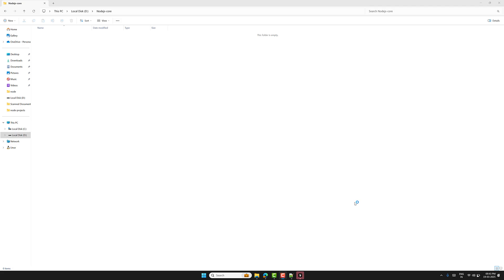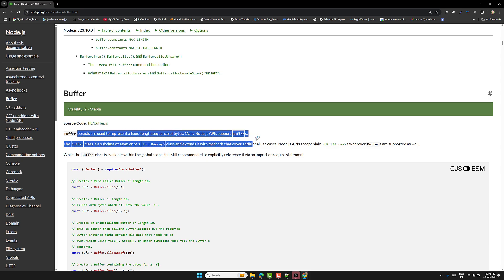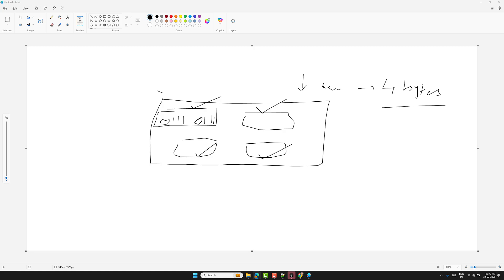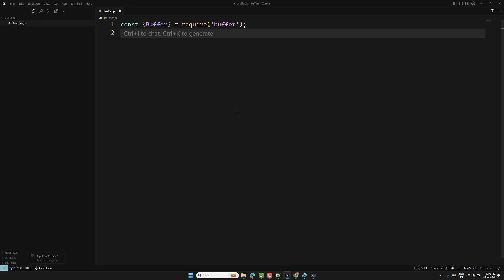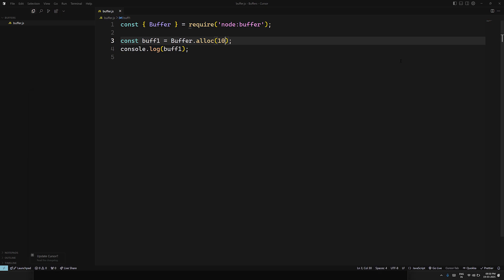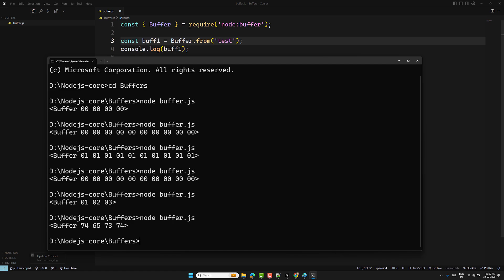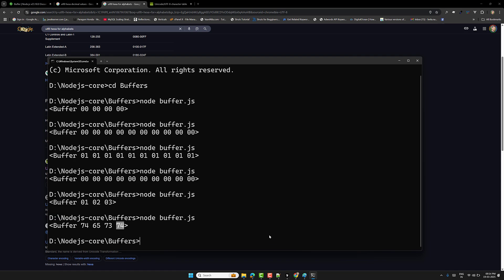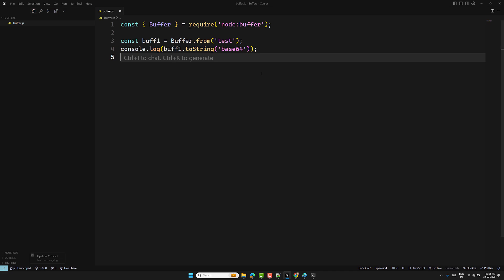1. Buffers in Node.js EXPLAINED! 🛠️ | Alloc, Encoding & Performance Tips 🔥